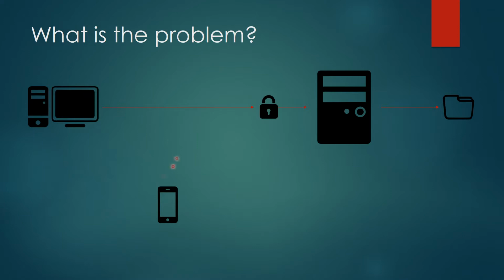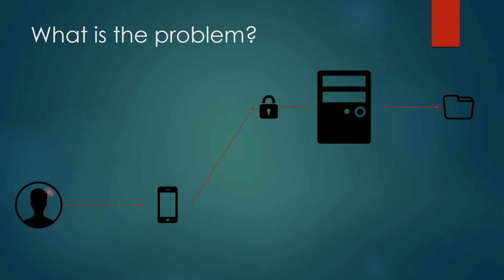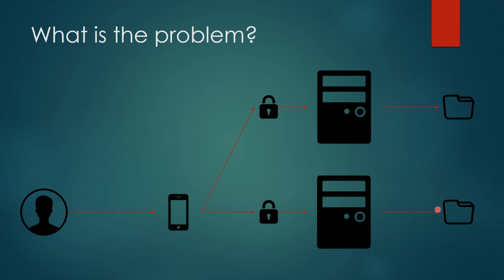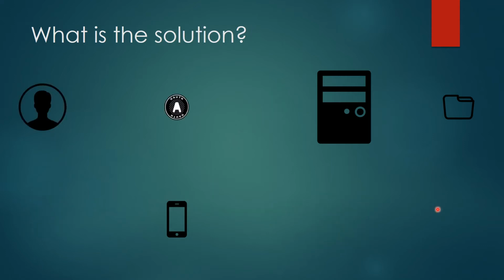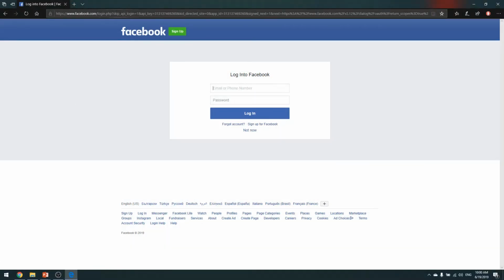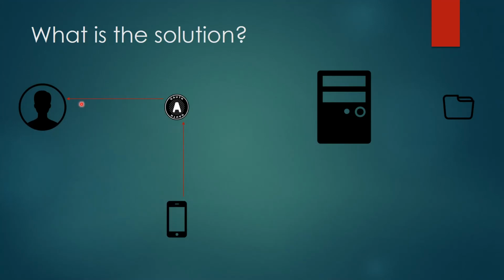OAuth Problem And Solution